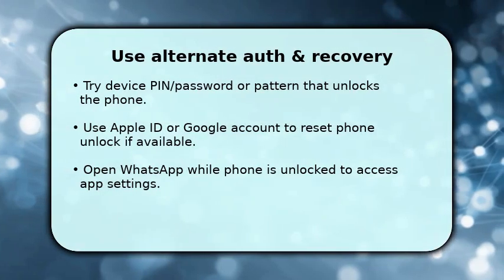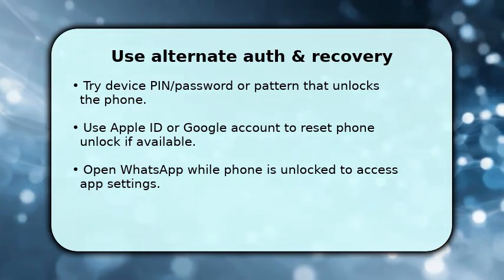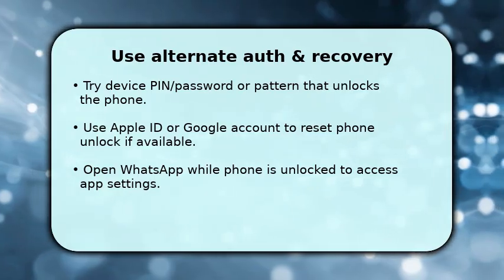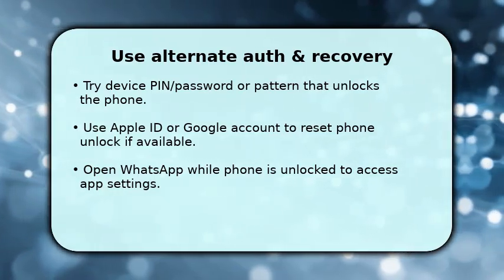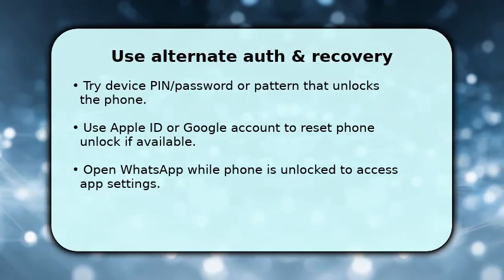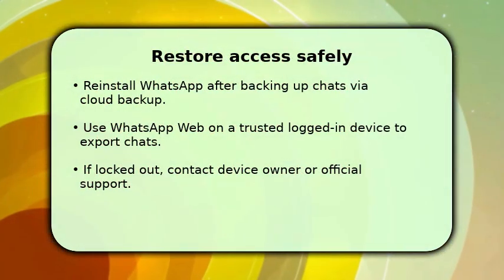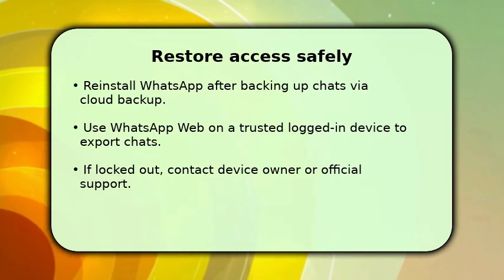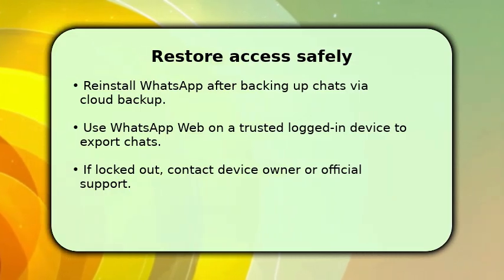How to Unlock Fingerprint Lock Without Finger in Whatsapp - Step by Step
Discover a step-by extricate yourself from the grip of an unresponsive WhatsApp fingerprint lock. This video guide meticulously outlines alternative methods to regain access, ensuring your communication remains unhindered without physical interaction.